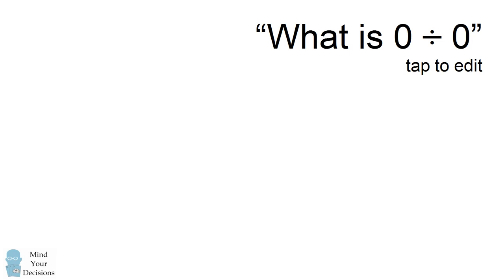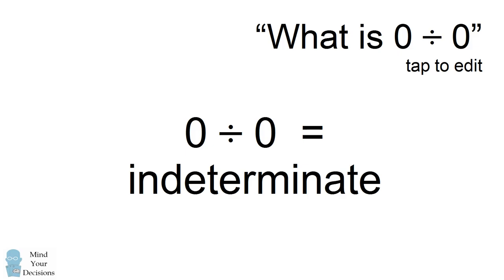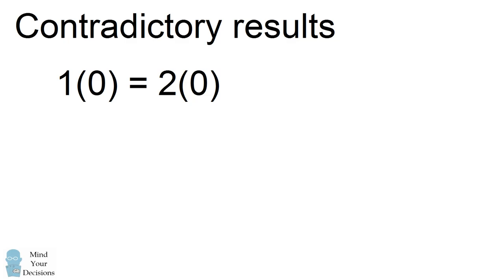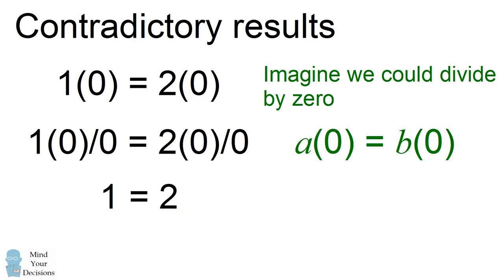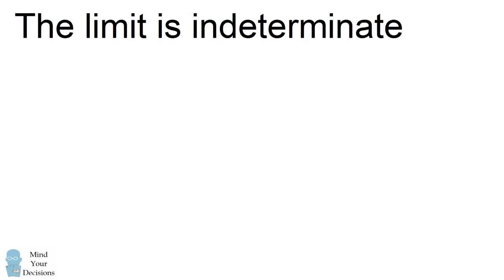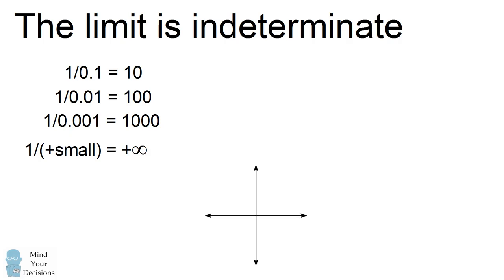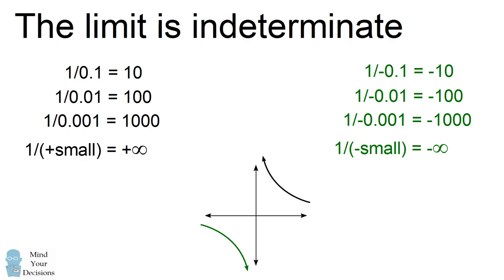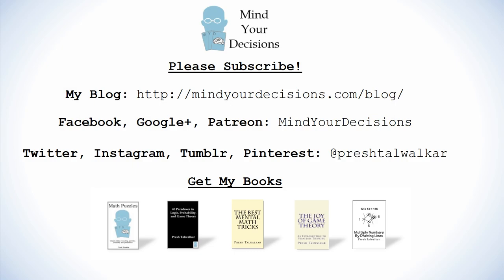What Is 0 Divided By 0? Why You Can't Divide By Zero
What is 0 divided by 0? This topic is trending because Apple programmed Siri to give a sarcastic response about dividing cookies and the Cookie monster. Siri does give the correct mathematical answer that dividing by 0 is indeterminate. But why is dividing by 0 a problem? And why is it "indeterminate"?

Special Thanks: I thank Richard who sent me an email about this topic, complete with links of the media coverage.

Alberto Nishikawa
Kyle

My Books